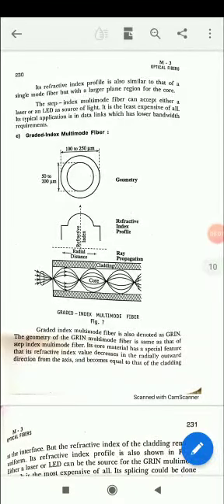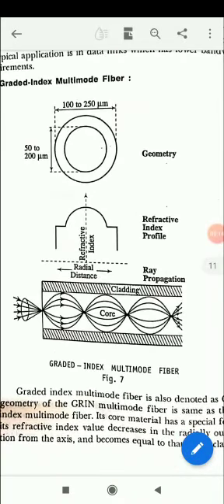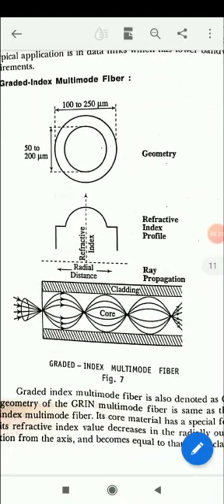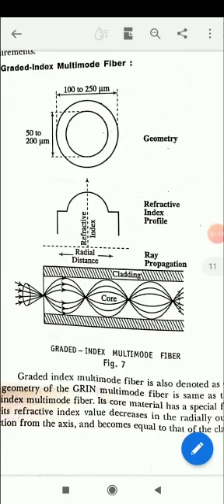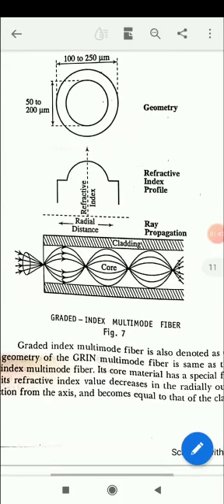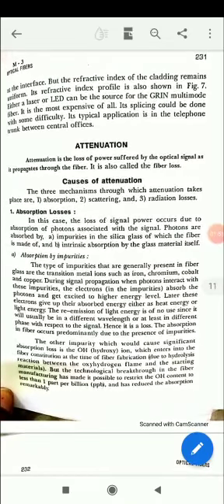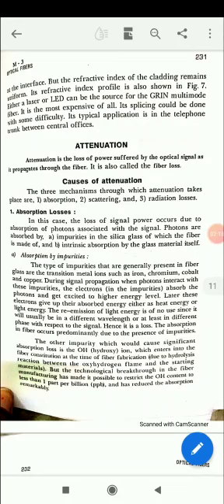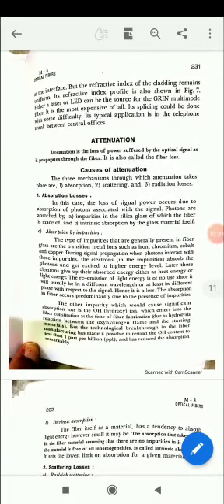18PHY22/M_3/L_9/optical fibers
M_3